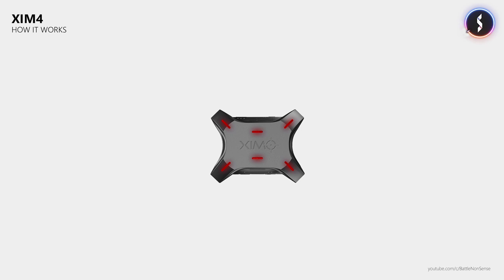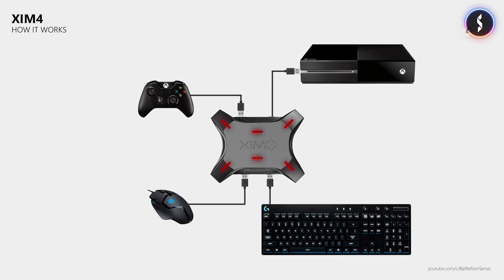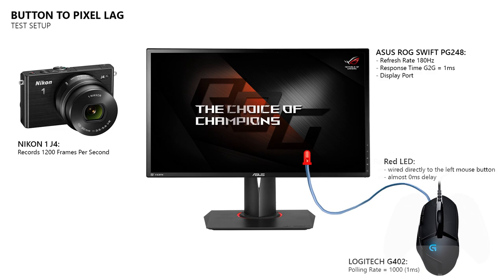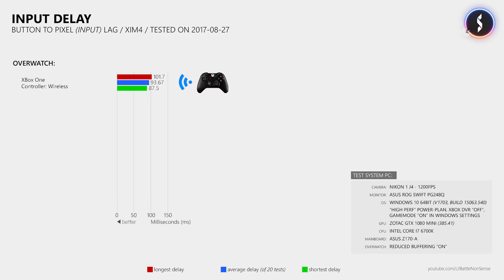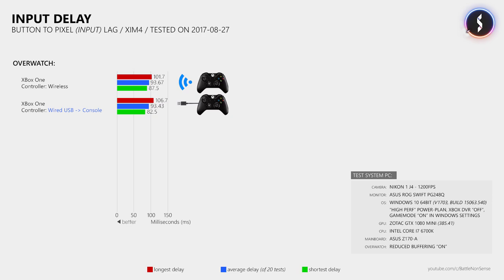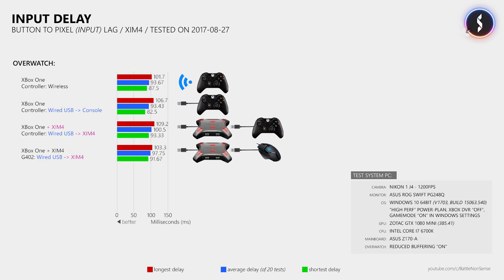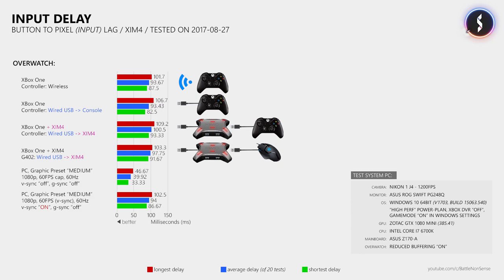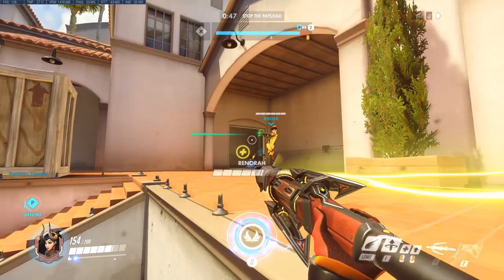Mouse on XB1 & PS4, XIM4 Input Lag Analysis and Giveaway!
Input adapters like the XIM4 allow console gamers to use mouse and keyboard on their XBOX or PlayStation. But how much extra input delay does such an input adapter add? That is the question which I will answer in this video.